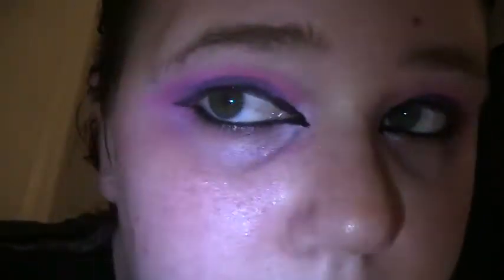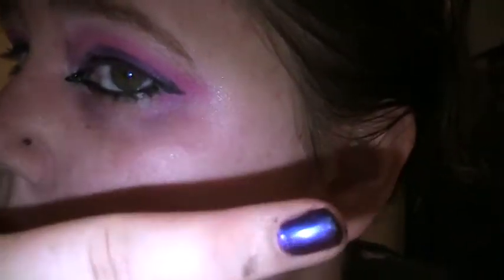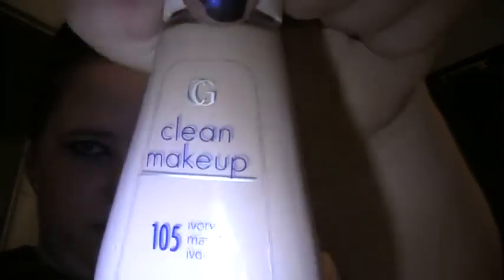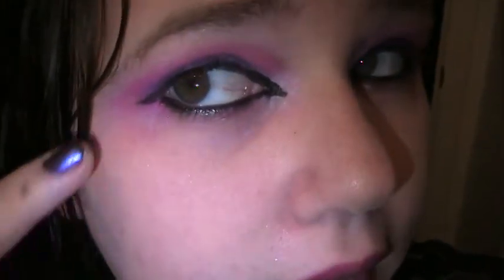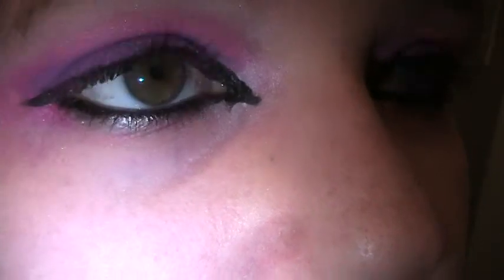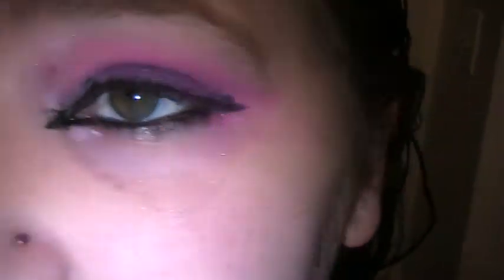Cheshire Cat 3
part 3 of 3 of Cheshire Cat makeup, taken from Leesha.  ENJOY!  Don't forget to watch the original inspiration, at xsparkage   :D